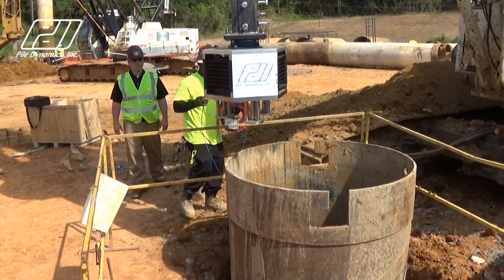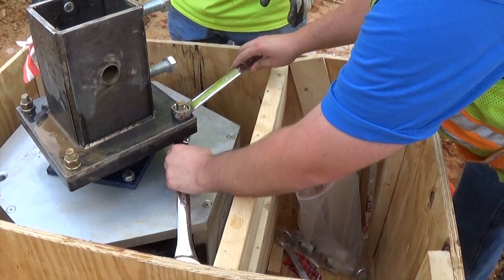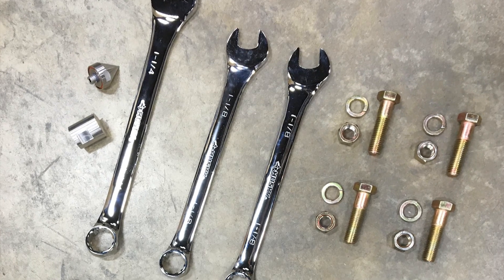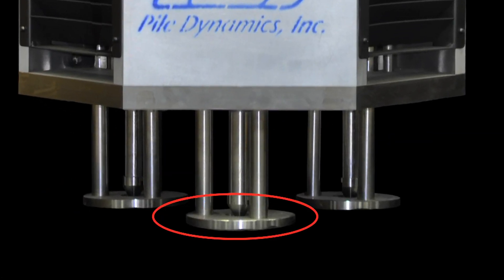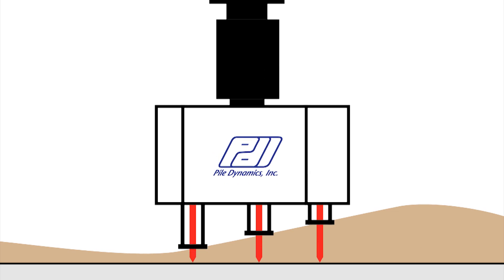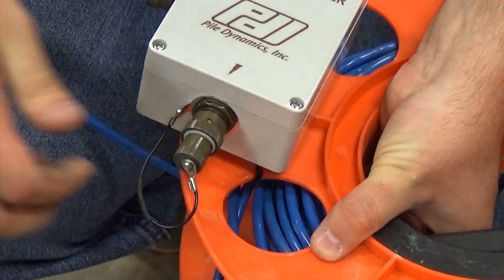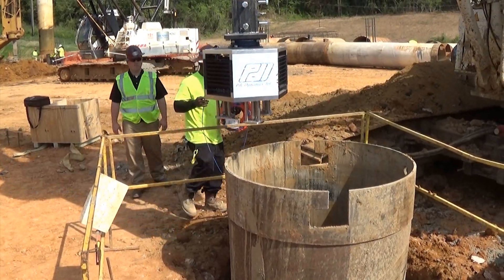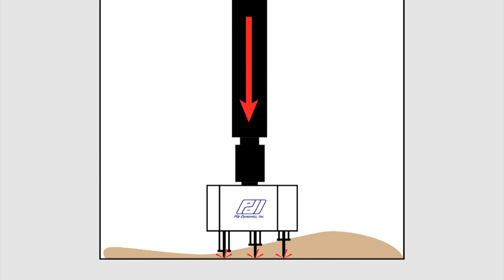How to Operate Shaft Quantitative Inspection Device (SQUID)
SQUID performs a quantitative assessment of the bottom surface of a drilled shaft - quickly, safely and efficiently.  Measuring the thickness of sediment covering the bearing strata, it outputs strength vs penetration analysis.